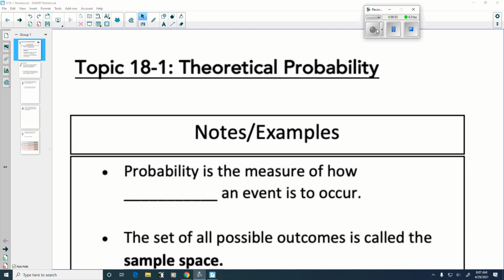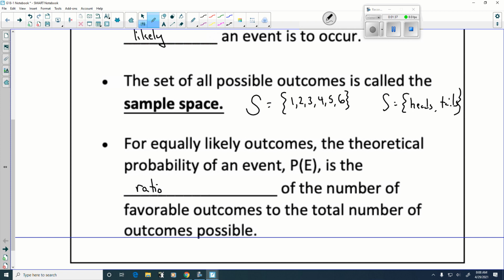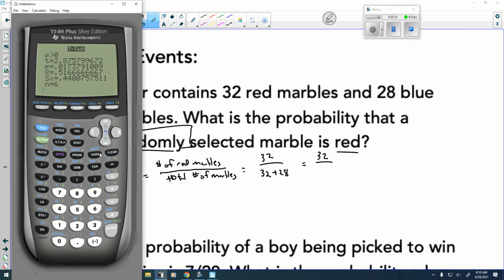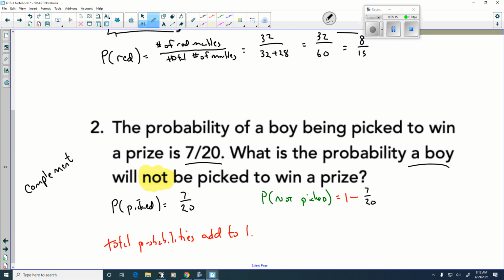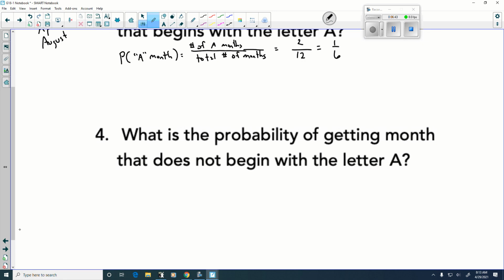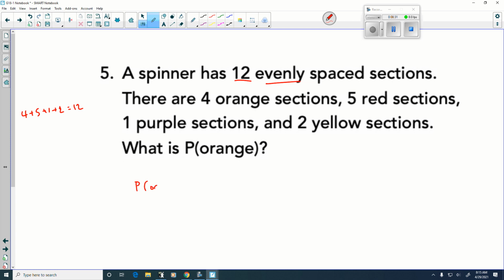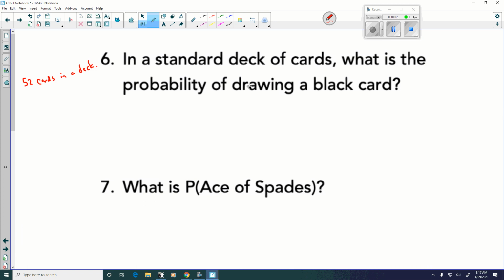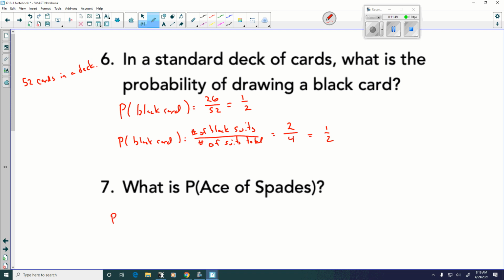Geometry Unit 18 1